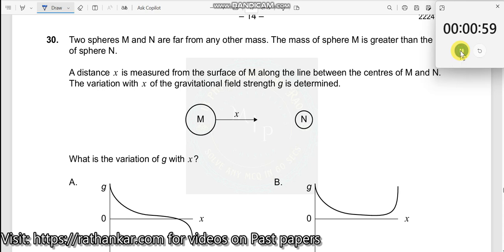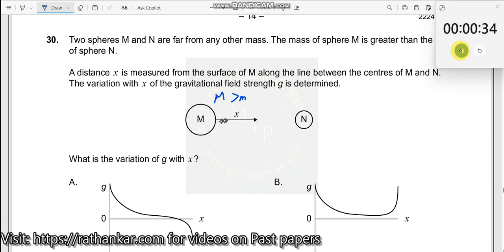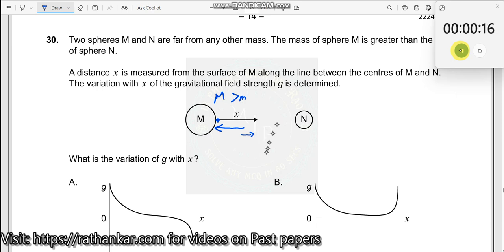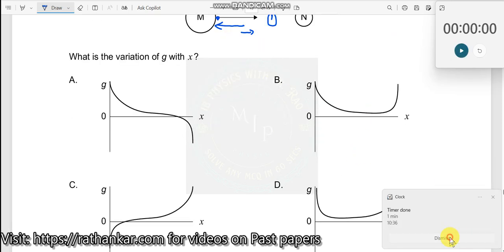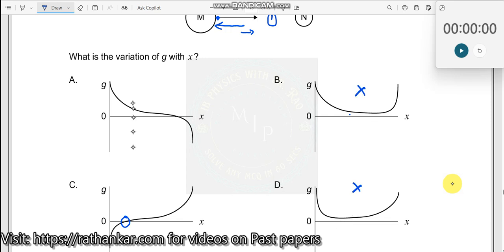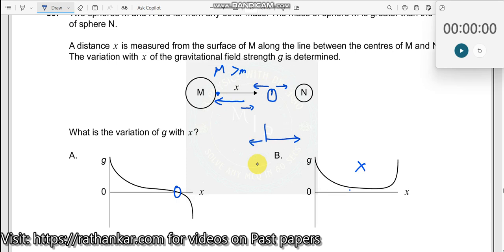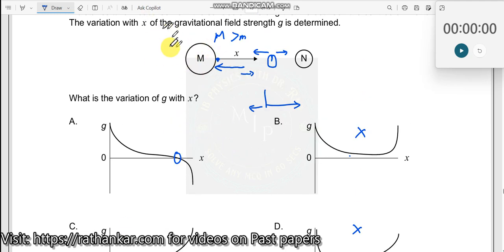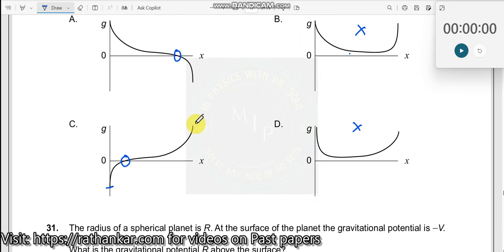30. Two spheres M and N are far from any other mass. The mass of sphere M is greater than the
Two spheres M and N are far from any other mass. The mass of sphere M is greater than the mass of sphere N. A distance x is measured from the surface of M along the line between the centers of M and N. The variation with x of the gravitational field strength g is determined.
What is the variation of g with x?
A. (Correct Answer)
B.
C.
D.
This IBDP Physics HL question explores gravitational field strength and how it varies with distance between two masses, M and N. Knowing how gravitational field strength behaves in a multi-body system is fundamental for understanding fields in physics.
Concepts Involved
To answer this question, consider the following concepts:
1. Gravitational Field Strength:
o The gravitational field strength g at a distance x from a mass is given by the formula g=GM/r^2, where G is the gravitational constant, M is the mass creating the field, and r is the distance from the mass center.
2. Effect of Multiple Masses:
o Since M is more massive than N, the field strength close to M will be much greater. As x increases (moving towards N), the field strength g due to M decreases. The combined field strength will show a characteristic curve, dominated by M near its surface and decreasing with distance.
3. Graph Analysis:
o Only option A shows a correct curve that decreases asymptotically as x increases, indicating the gravitational influence of M diminishing with distance, with a smooth transition as we approach N.
This question is moderately challenging as it requires knowledge of gravitational field behavior in two-body systems. The key is understanding how the mass difference influences the gravitational field strength curve.
Related Concepts
This question reinforces key concepts in gravitational physics, specifically:
• Gravitational Field: Understanding how field strength varies with distance.
• Field Interactions Between Multiple Masses: Recognizing how two masses interact to produce a combined gravitational field.
This question encourages the Thinker profile by prompting students to analyze field strength variations in a multi-mass system.
In terms of skills, it enhances graphical interpretation and conceptual understanding of gravitational fields.
This question aligns with several IBDP aims:
1. Developing an understanding of gravitational fields in multi-mass systems.
2. Applying field principles to explain real-world gravitational interactions.
3. Enhancing problem-solving skills through graphical analysis.
Engagement Tip
Pause the video now and think about how gravitational field strength changes as you move away from a massive object. Consider how the presence of a second mass affects the field as you approach it.
Enrichment
Understanding gravitational fields between multiple masses is crucial in astrophysics, where planetary and star systems are often influenced by multiple gravitational sources.
1. How would the gravitational field strength change if N were much closer to M?
2. Why does the gravitational field strength diminish with distance?
3. How would the graph change if N had a greater mass than M?
4. In what scenarios would the combined gravitational field of multiple bodies be significant?